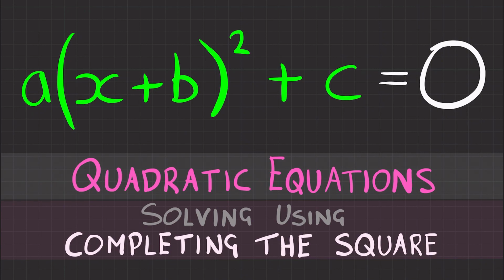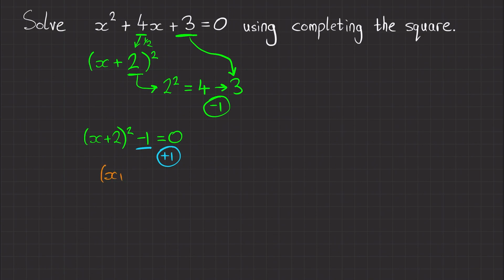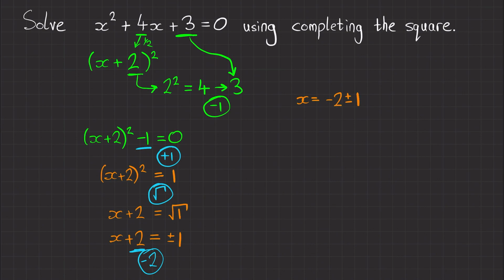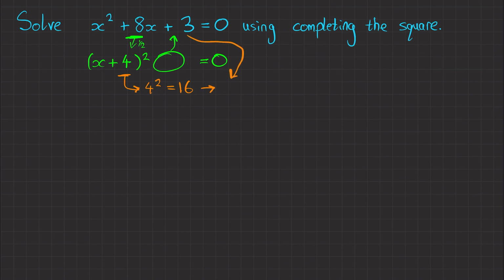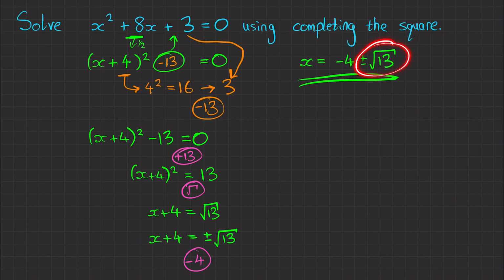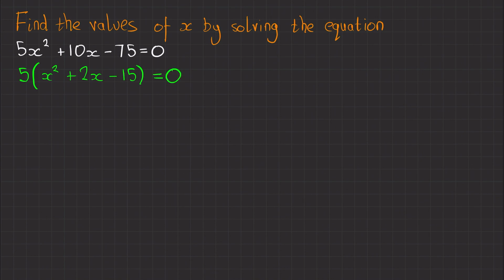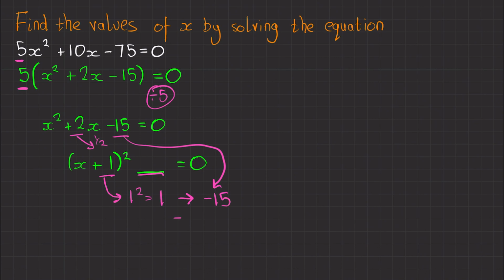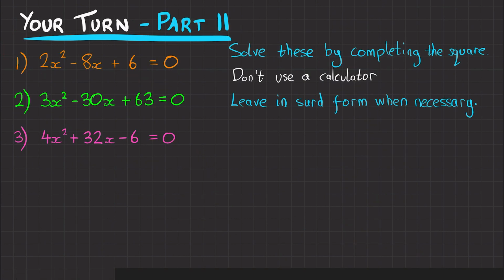Solving Using COMPLETING THE SQUARE - Quadratic Equations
1st part - standard questions, 2nd part - with coefficients of x^2.

Contents:
0:00 - Intro
0:03 - Reminder of Square Roots
0:12 - Demo Q1
2:25 - Demo Q2
4:15 - YOUR TURN 1 and Answers
4:34 - Demo Q3
6:52 - YOUR TURN 2 and Answers
7:09 - Outro